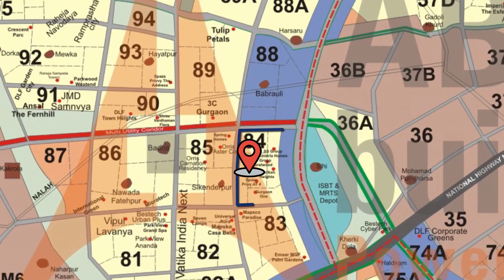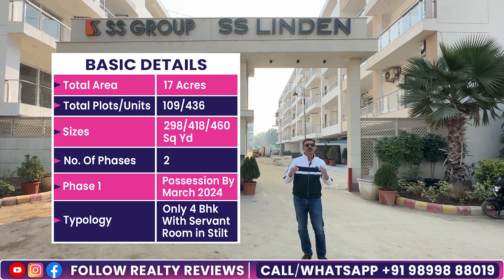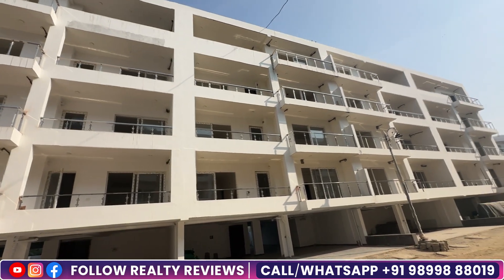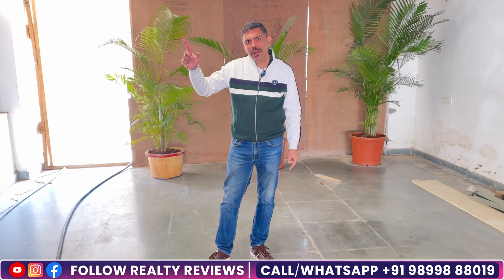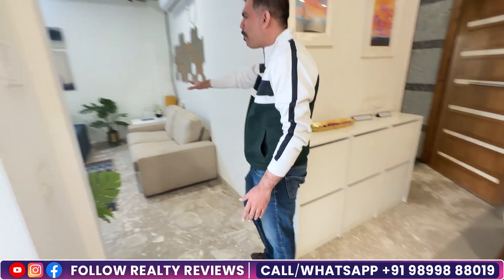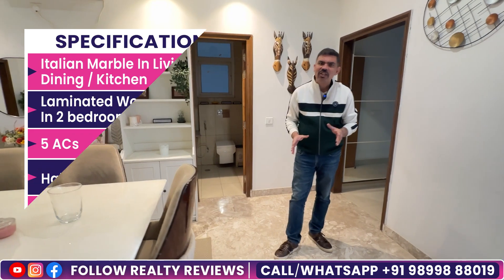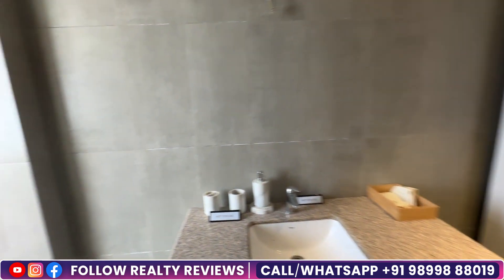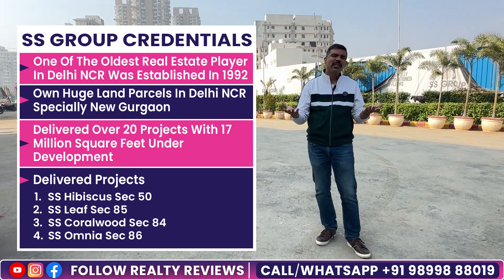SS Linden Floors Sector 84 Gurgaon | 4 BHK Low Rise Condominium Near NH8, CPR, SPR | Realty Reviews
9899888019 is your number for all real estate related queries in Gurgaon.

SS Linden Floors is a luxury low rise gated society in Sector 84 Gurgaon. Phase 1 of the project will be delivered by March 2024 and second phase will be delivered next March 2025.

BASIC DETAILS:

Total Area: 17 Acres

Total Plots/Units: 109/436

Sizes: 300/418/460 sq yd

Typology: 4 BHK only

SPECIFICATIONS

Italian marble in living/dining/kitchen

Laminated wooden flooring in 2 bedrooms

5 ACs

Half Modular Kitchen

Wardrobe in master bedroom

AMENITIES

20,000 sq ft club

Swimming Pool

Mini Theater

Sauna & Spa

Sports Facilities

USP OF PROJECT:

Great carpet area/layout

50% open area

Low density with 25 units per acre

Competitive Pricing Compared to similar projects on Extension Road

Only 4 BHK buyers Community

Lot of Infrastructure Development to be completed till possession of Phase 2